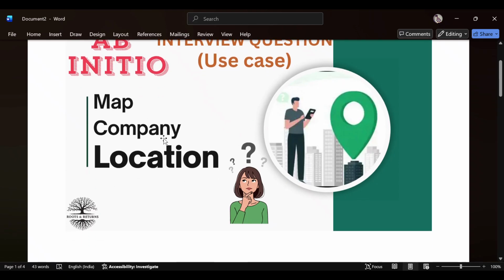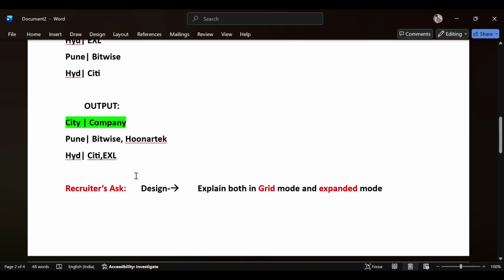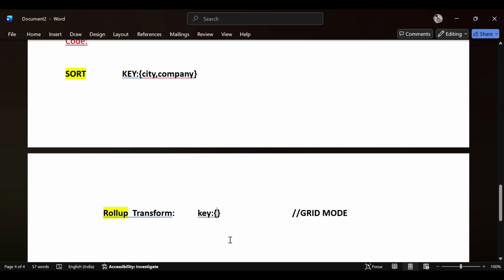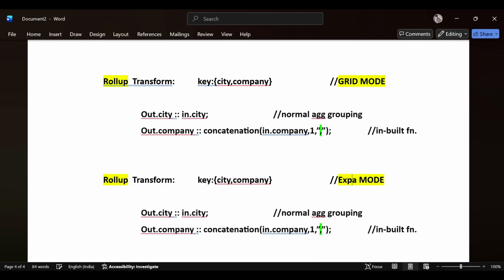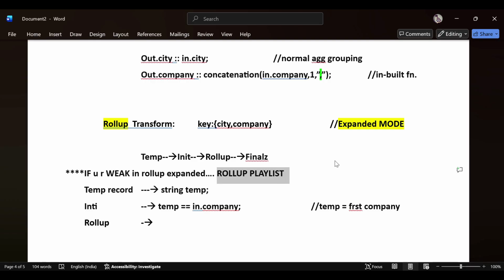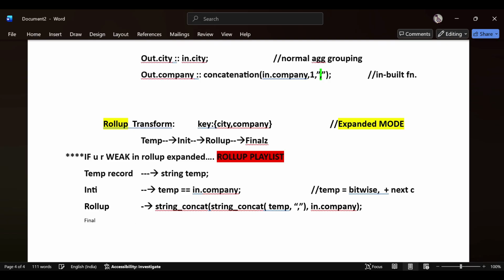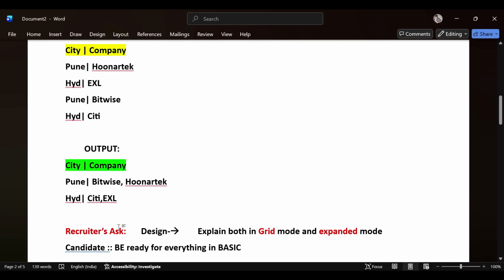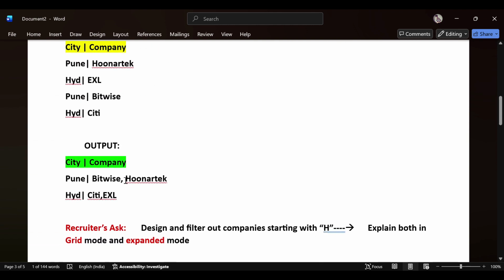Sort and map the company with its location - Abinitio Interview Qs Solved!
Hi All,
  We solve this simple question. Watch below other lists